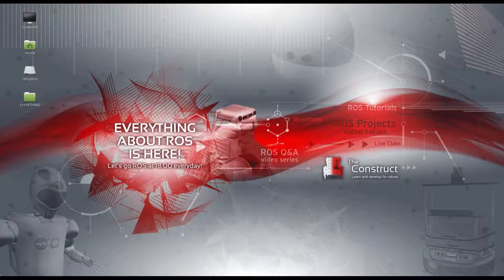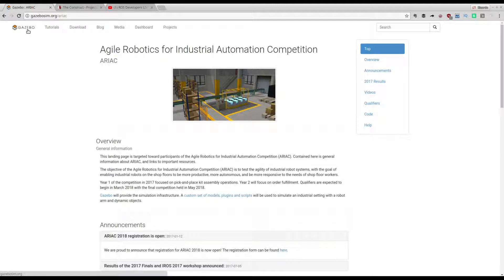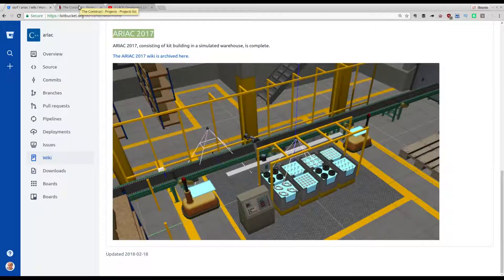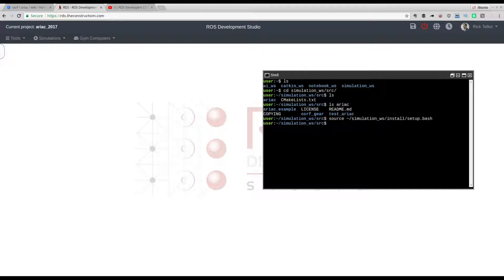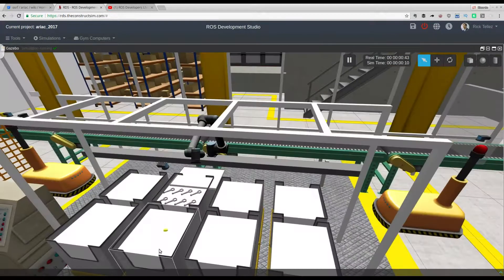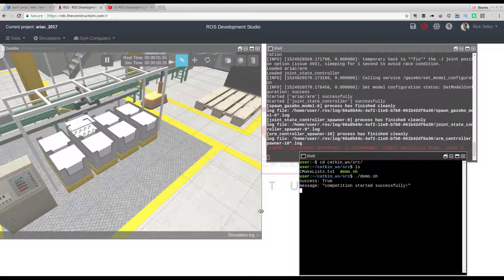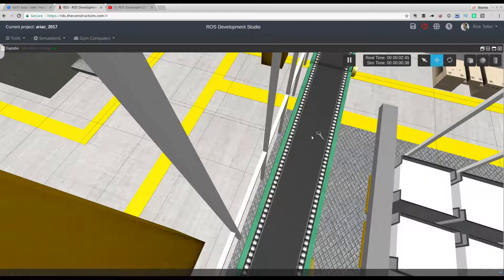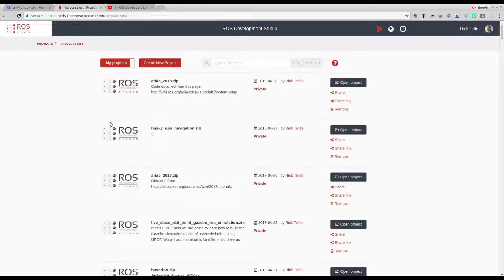[ROS Q&A] 117 - How To Launch a ROS Industrial Robots Simulation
In this video we will see how to launch a complex industrial environment with several robots in it, including ROS industrial robots and service robots.

The simulation contains a UR5 industrial robot and a couple of mobile bases. Also, many types of sensors include, including lasers cameras, and even a conveyor belt simulation.

This amazing simulation was created by the OSRF for their ARIAC competition 2017 using Gazebo simulator

We will use this simulation in a future ROS Developers Live Class #20 for playing with robots in industrial environments.